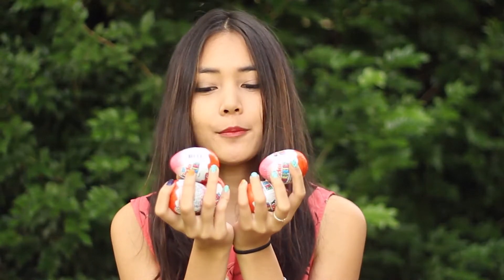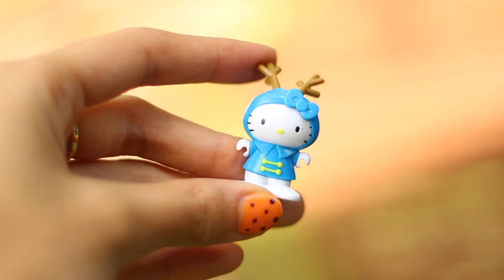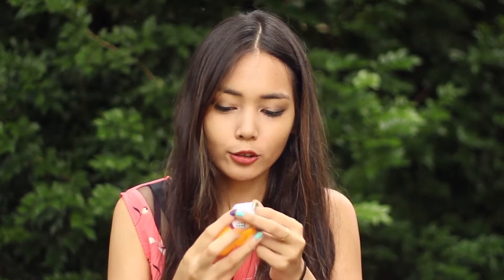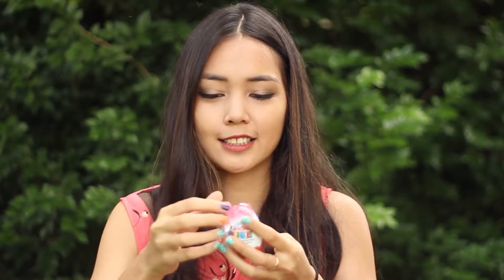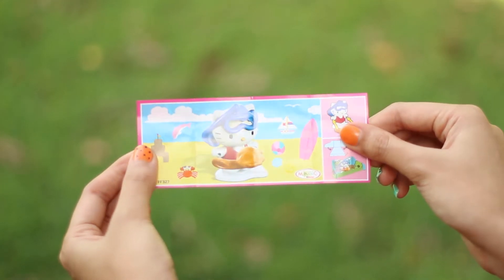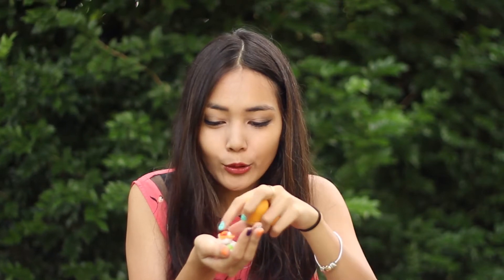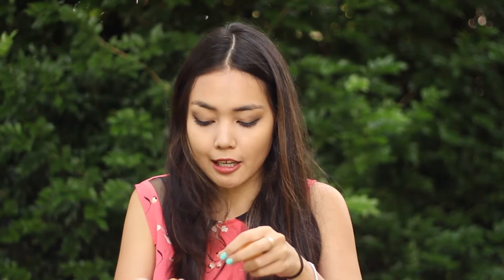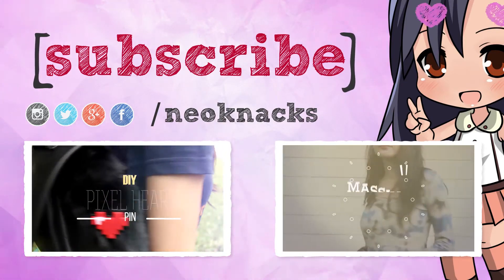Opening ✉ Kinder Surprise Eggs - Hello Kitty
Today I do an opening of Hello Kitty Kinder Surprise Eggs! These Kinder Surprise Eggs contain cute Hello Kitty figurines and come in all sorts of kawaii styles!

There are 8 little Hello Kitty figurines to collect altogether in this particular Kinder Surprise series. The collectables I opened in this video including Bathroom Hello Kitty, Gardening Hello Kitty, Snow Hello Kitty and Swimming Hello Kitty!